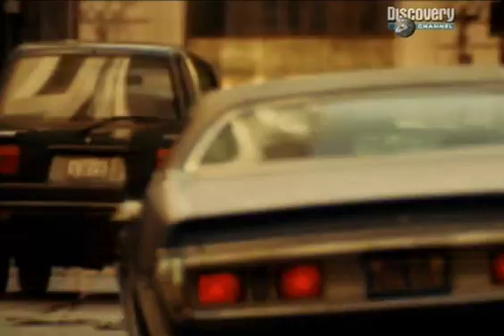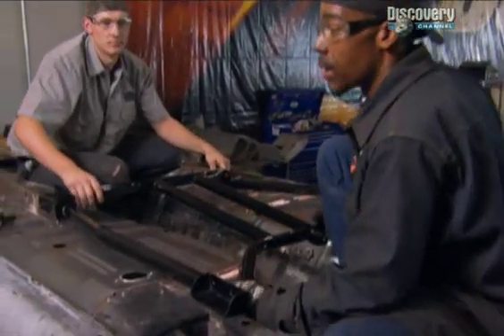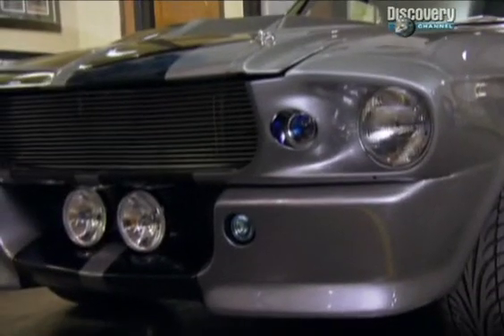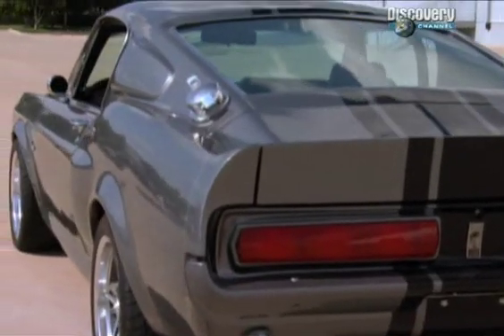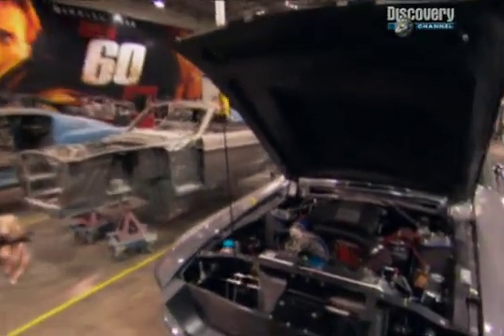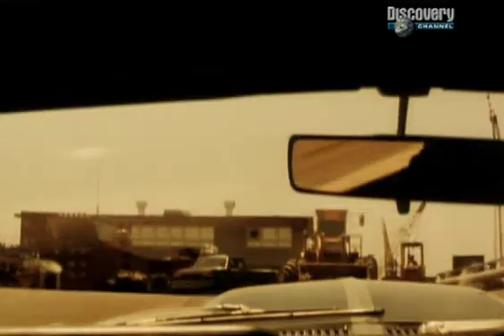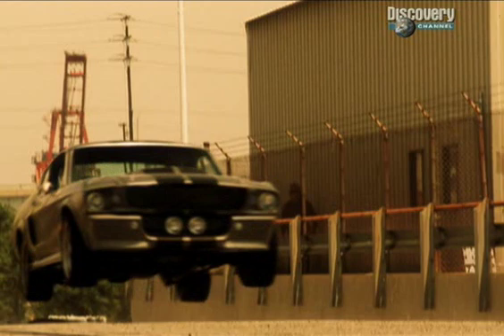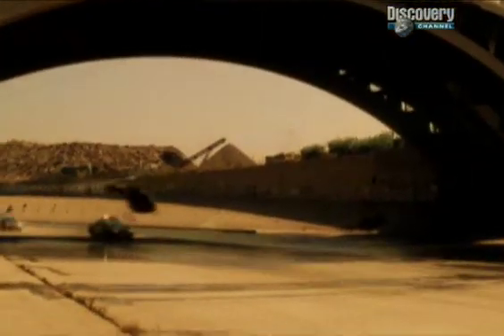Rides - Eleanor 3/5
Mustang GT500